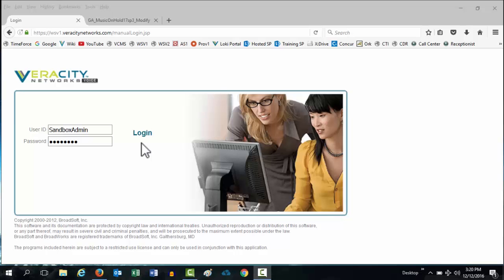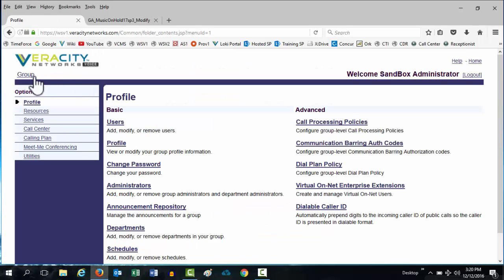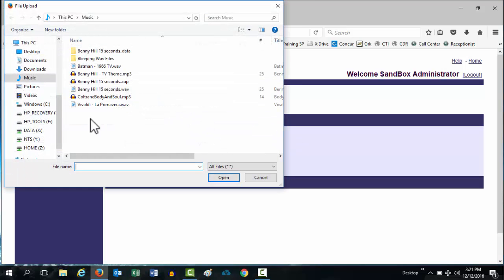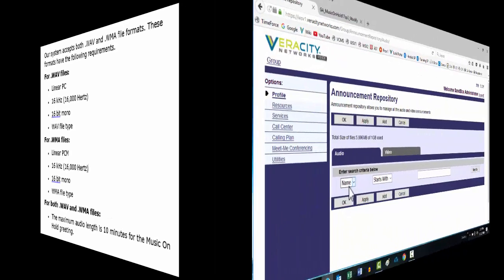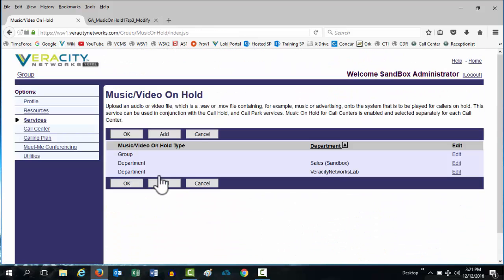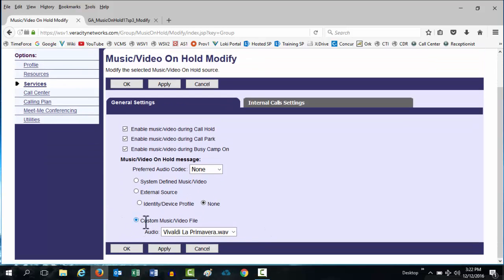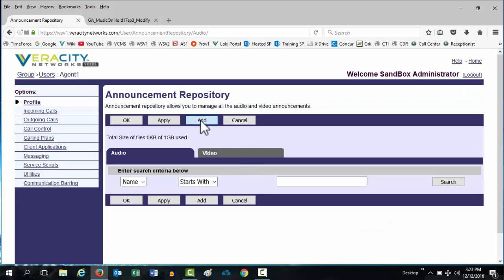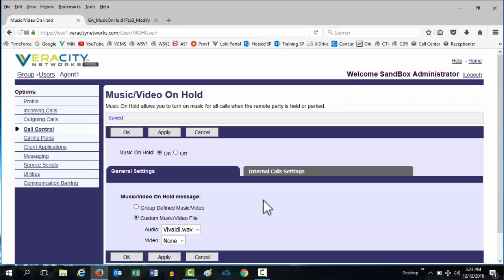Configuring Custom Hold Music In The Veracity Phone System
This video shows you how to enable hold music in the Veracity Networks' Phone System. It also shows you how to upload custom music at both the group and individual user levels.